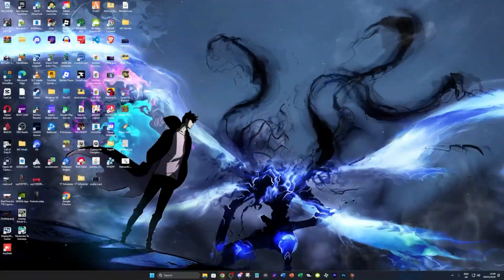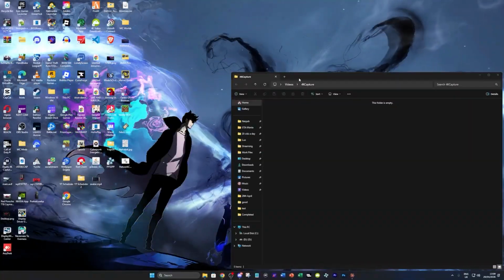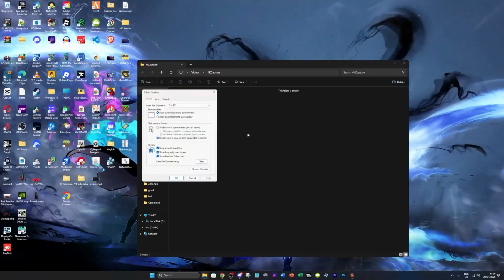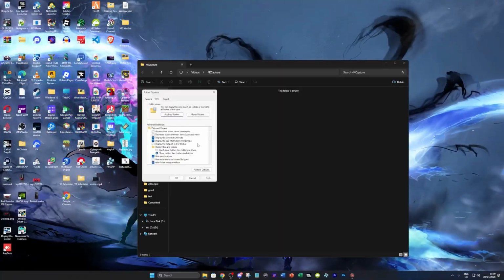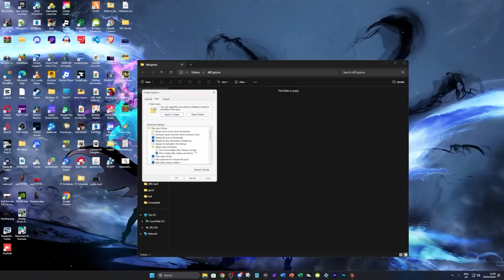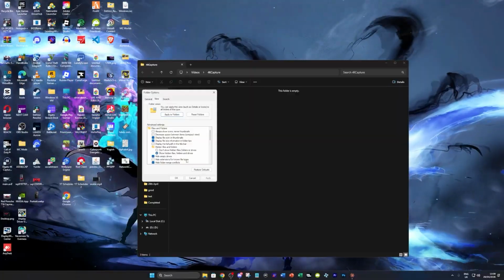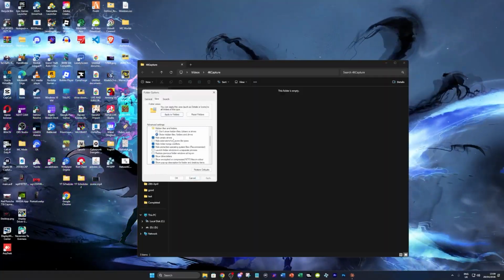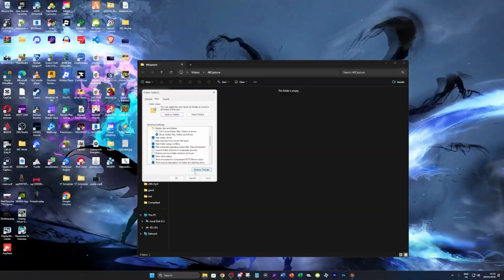How To Enable PDF Thumbnail Preview In Windows 11 or 10 - Step By Step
How To Enable PDF Thumbnail Preview In Windows 11 or 10 - Step By Step, Enable PDF Thumbnail Preview In Windows 11 or 10 - Step By Step